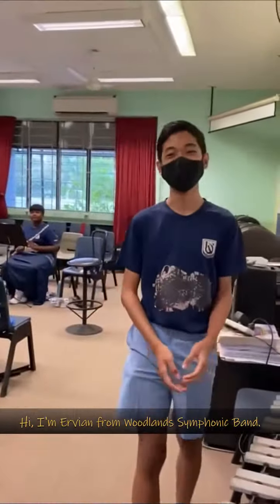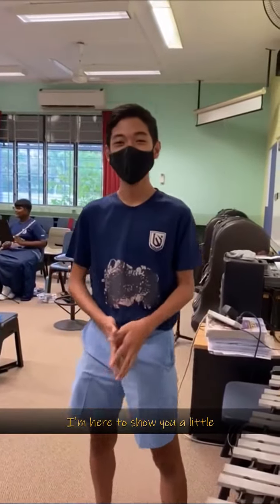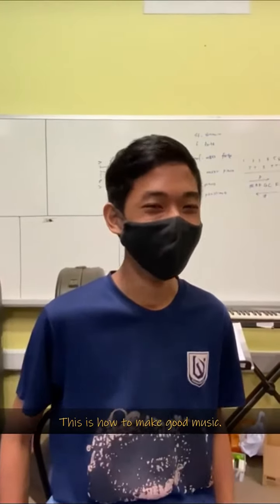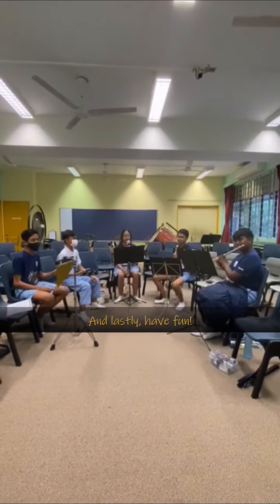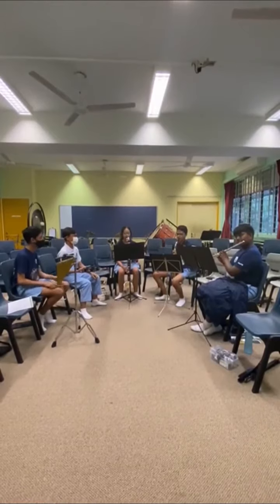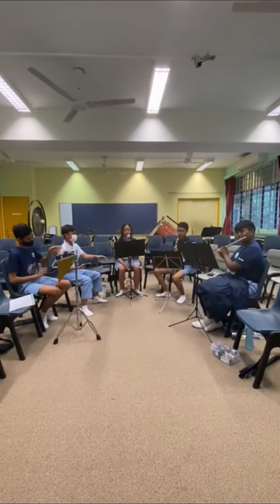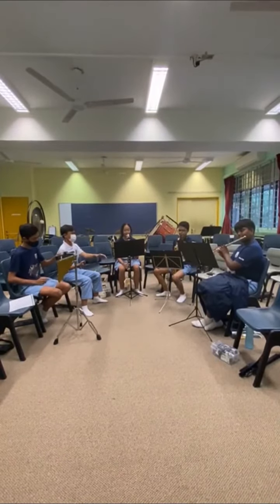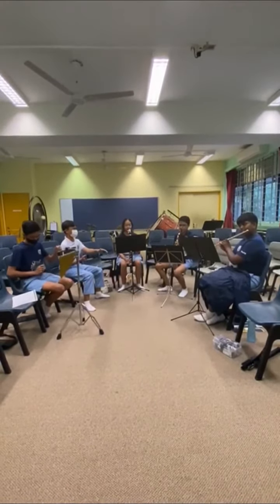How to make good music (Concert Band)